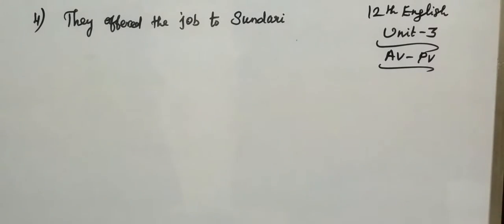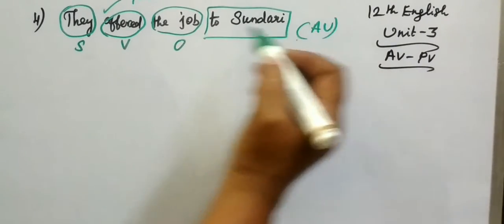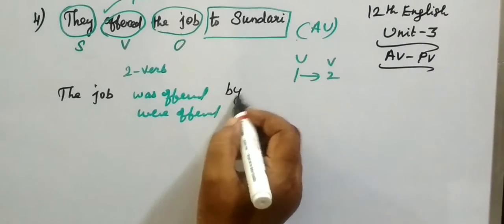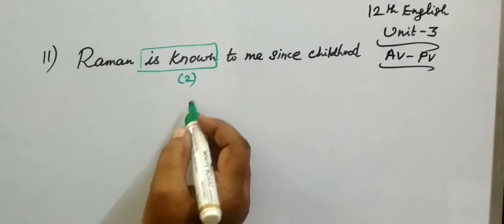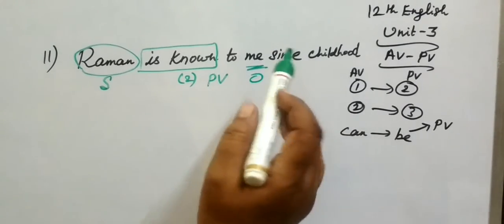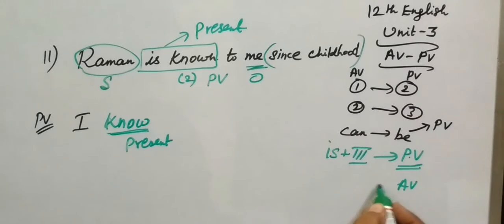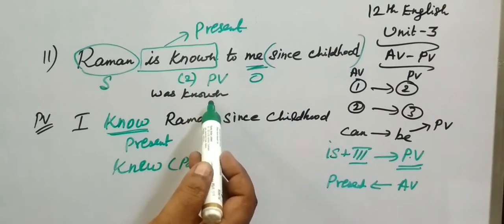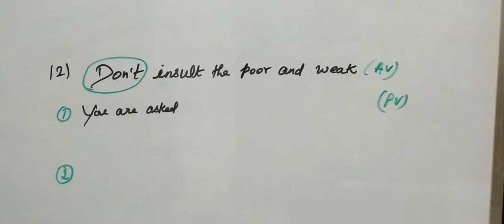12-Eng [AV-PV Unit-3] Qns 4,11,12 and 13 Gomathi maths and english.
12-Eng [AV-PV Unit-3] Qns 4,11,12 and 13 | @Gomathi maths and english